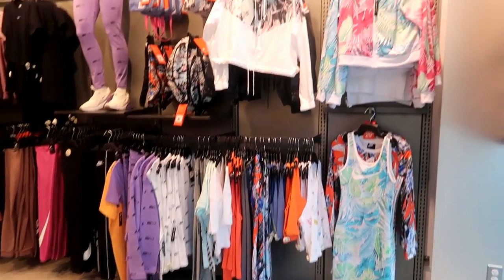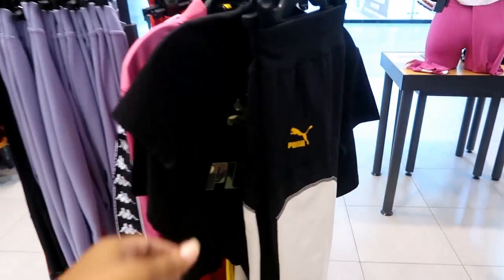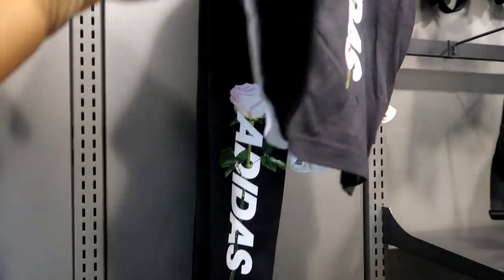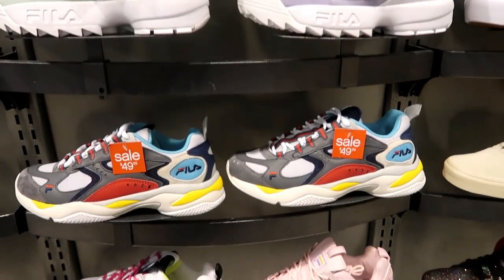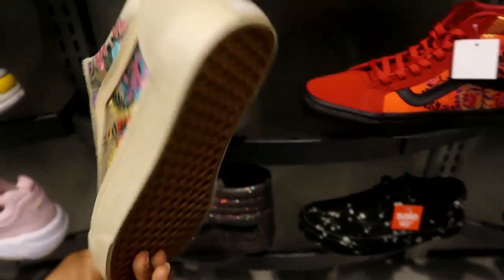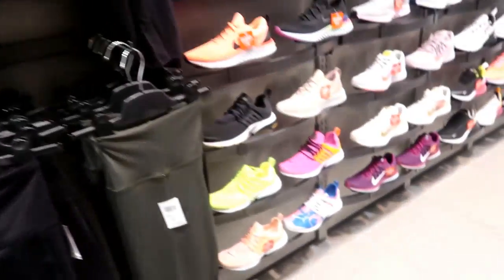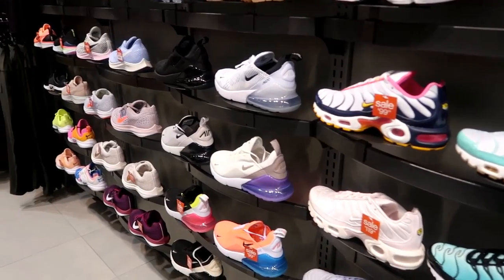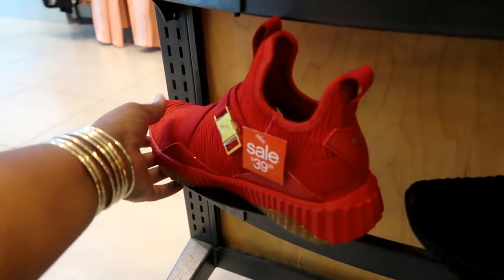LADY FOOTLOCKER * SNEAKERS AND TRACK SUITS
Let's take a walk thru Lady Foot Locker!!!